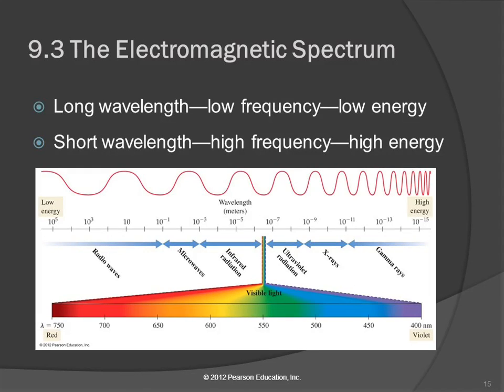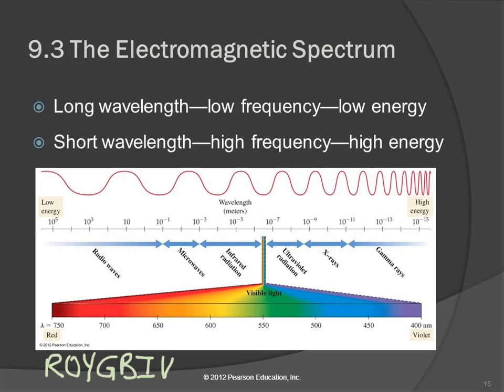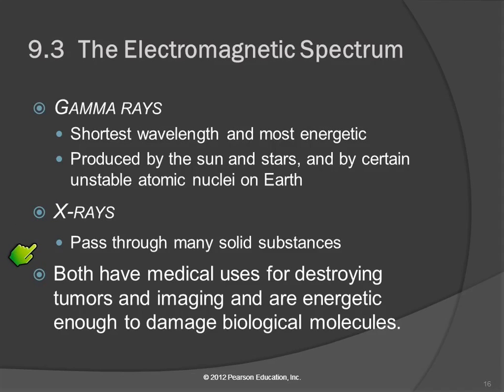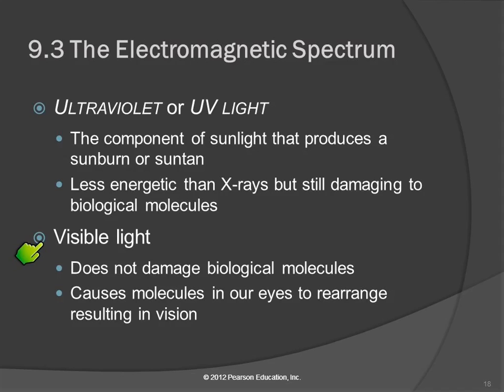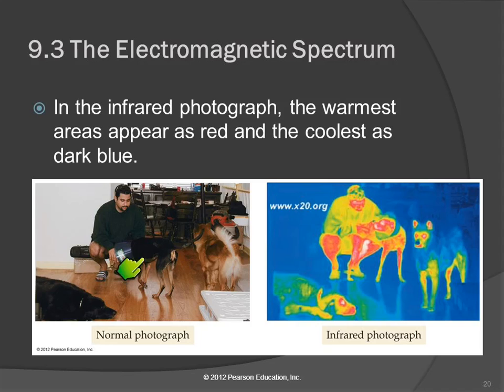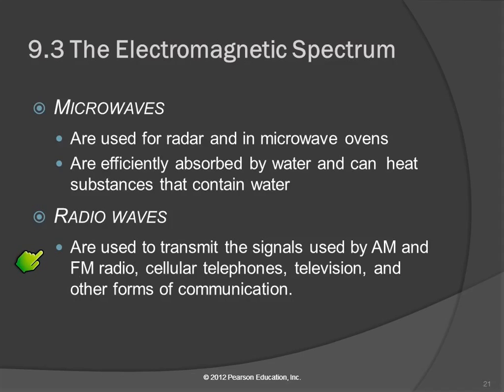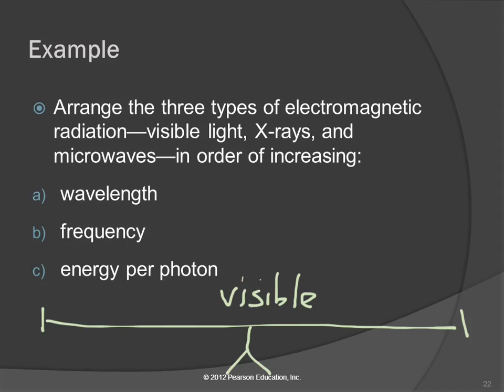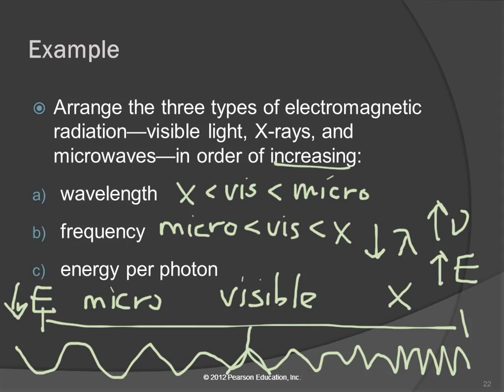20V 9.3 The Electromagnetic Spectrum